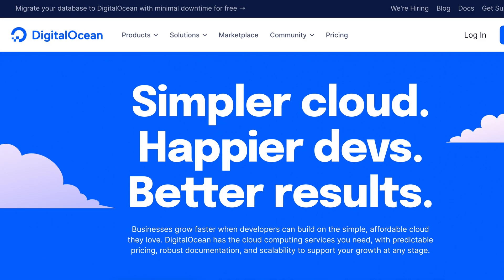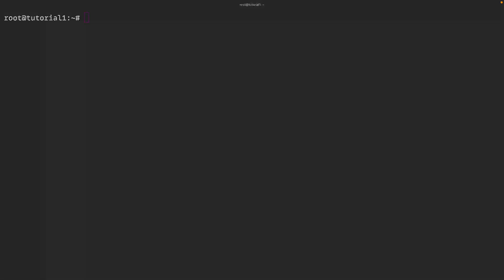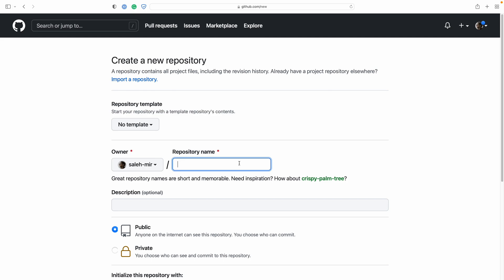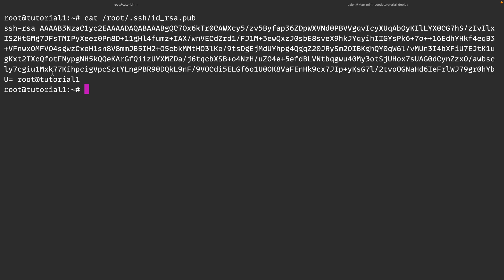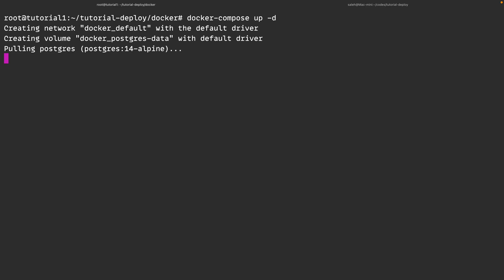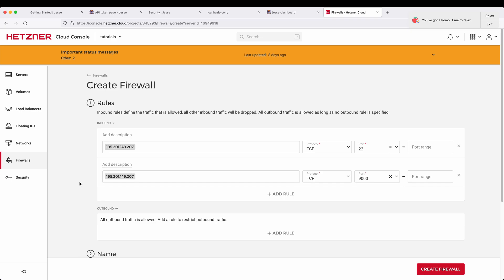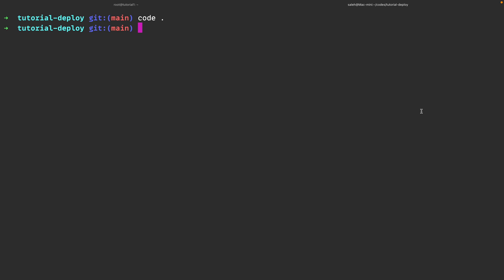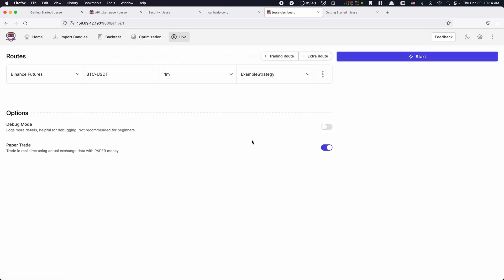How to deploy your Jesse project into the production server for live trading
In this video I will show you how to deploy your Jesse project into the production server for live trading.

0:00 Intro
0:24 Why use a server
1:04 Recommended cloud providers
1:40 Creating a VPS
3:04 Installing Docker
3:59 Creating a Jesse project
5:17 Why and how to use a Github repository
9:08 Starting Jesse's Dashboard
11:26 Securing your server with a firewall
13:23 Updating strategies and pushing changes
15:59 Updating Jesse to the latest version
17:43 Ending